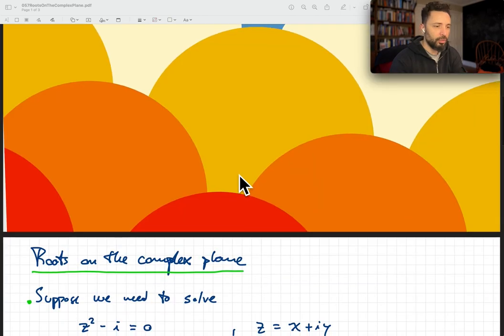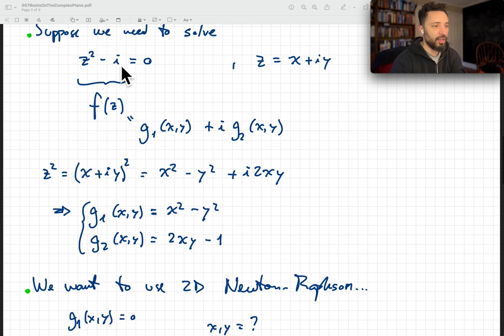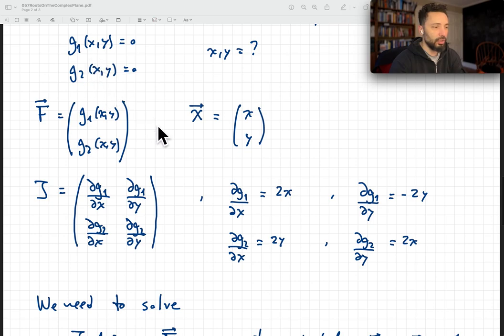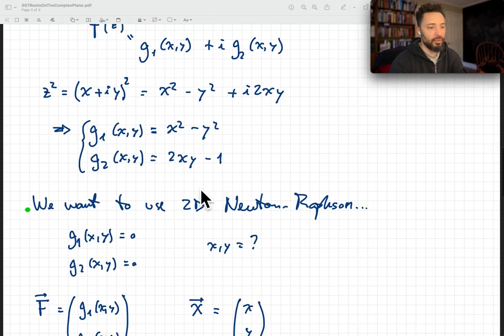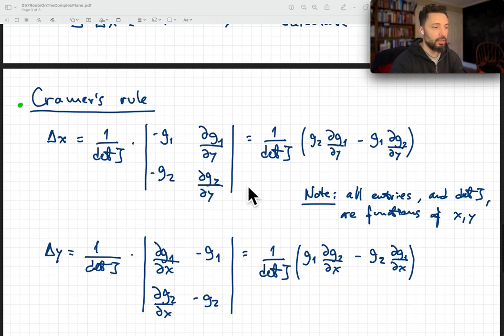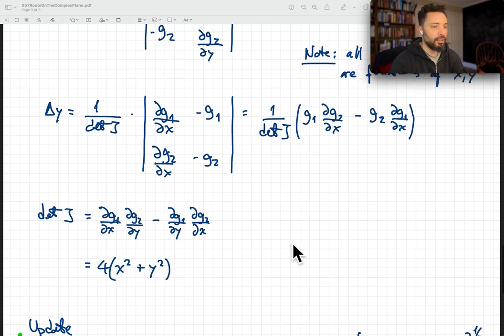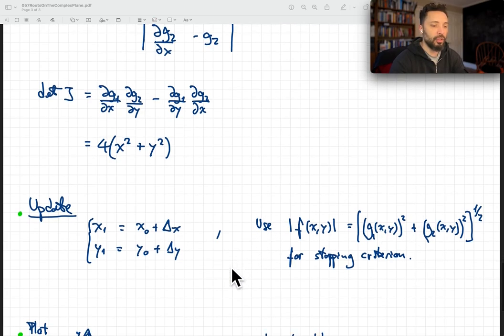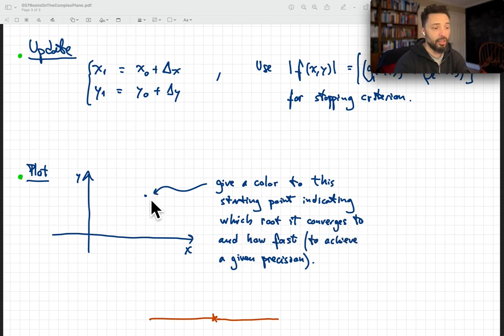Roots on the complex plane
I derive in detail the specific form of 2D Newton-Raphson for a simple root-finding problem on the complex plane. Try it out and create your own fractals!